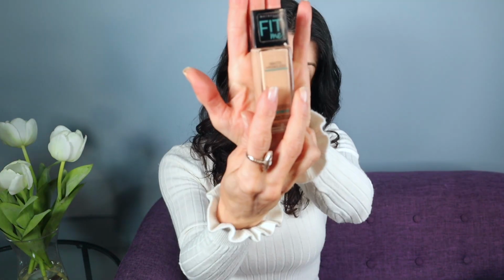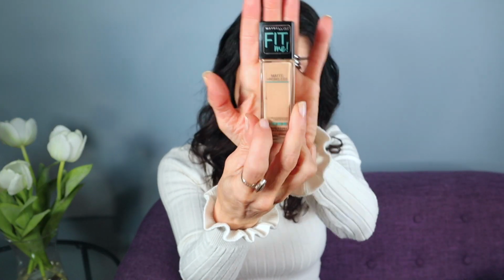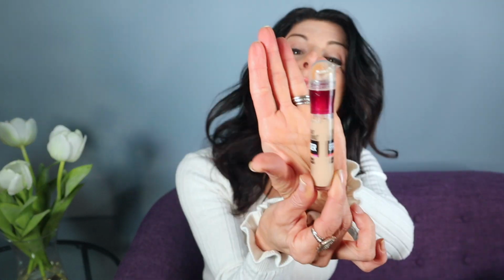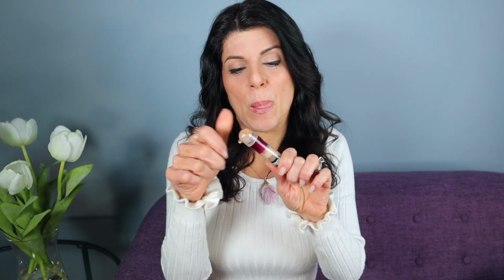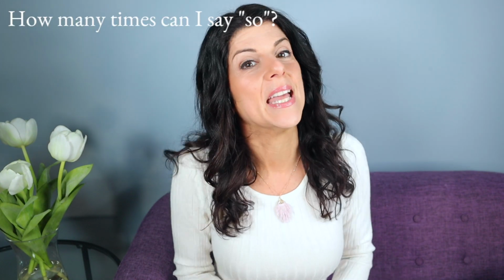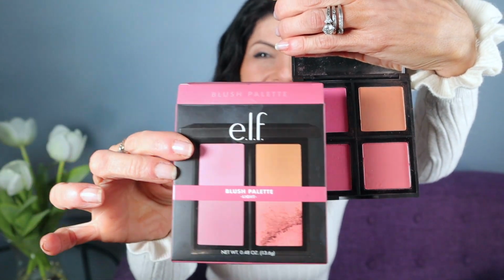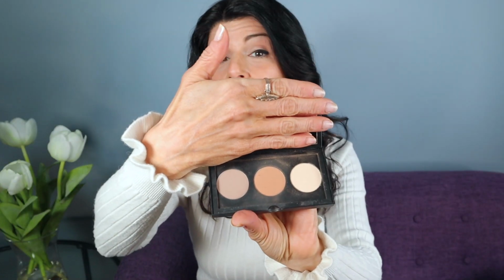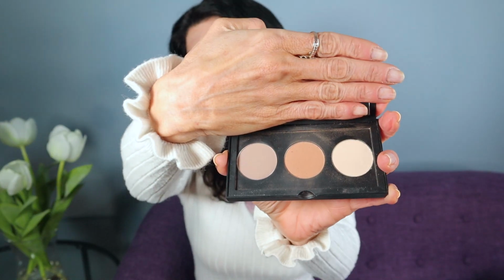Affordable Makeup & Skincare | Mature Skin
In this segment I will be reviewing my latest inexpensive beauty finds and one popular higher end product that I don't think is worth the money!

Items reviewed:
Stila HIde and Chic Fluid foundation
Maybelline Fit Me Matte Poreless Foundation
Maybelline Instant Age Rewind Eraser
Smashbox Contour Pallette
No. 7 Hydra Luminous Overnight Gel Cream
Ponds Dry Skin Cream (with CeraVE PM lotion)
Vaseline (well...WALGREENS petroleum jelly lol)

*For two years, I have been using PicMonkey for my videos and thumbnails. I think at just under $50 annually, it is a steal! It works very similarly to Photoshop but is more user friendly; especially for a beginner. It even has a hub to save all of your creations by layer AND you can work collectively with others!!!